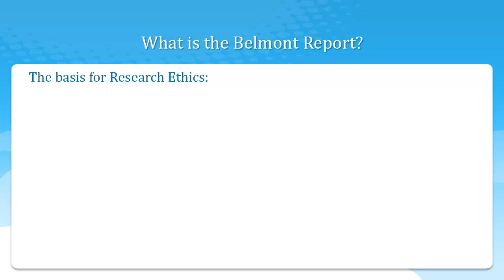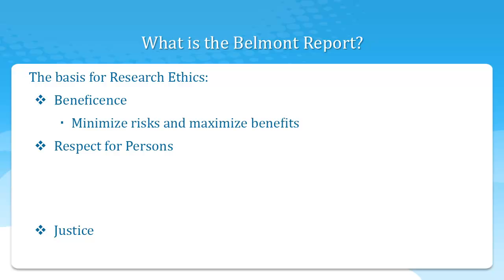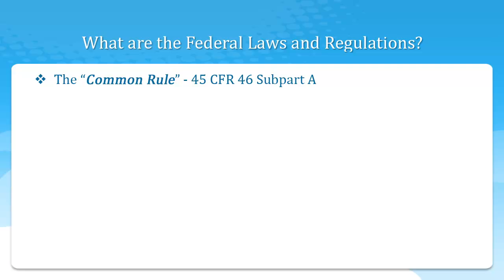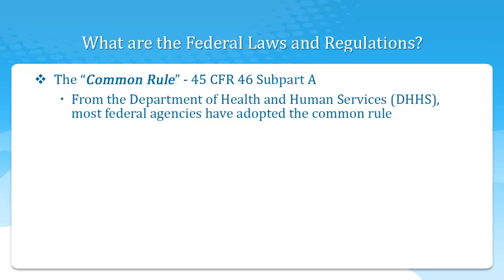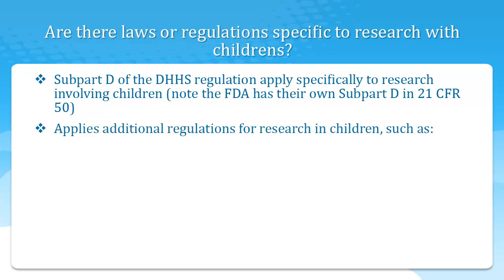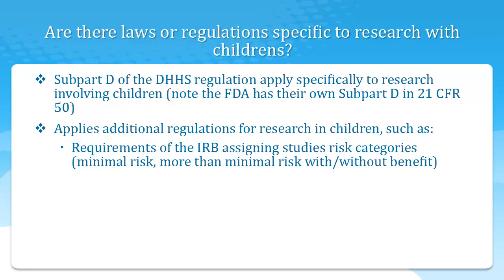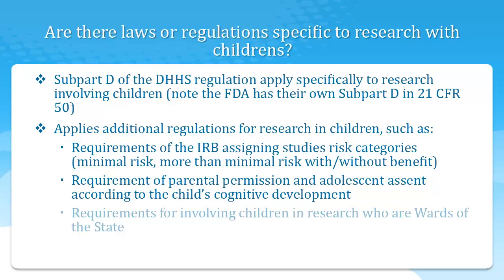04 HRPP Training Series Federal Regulations